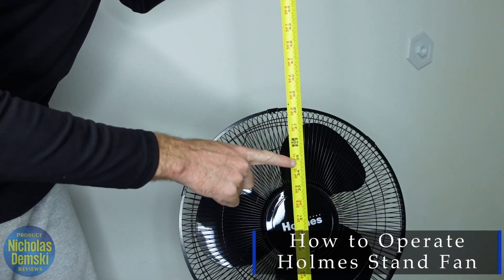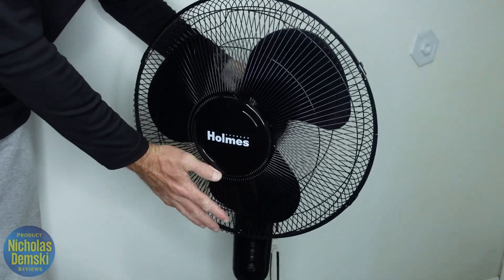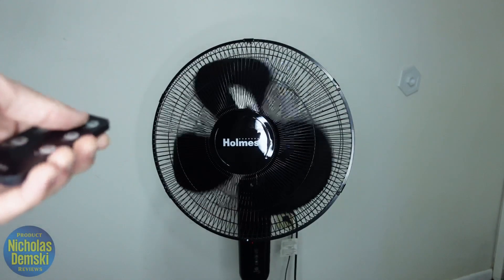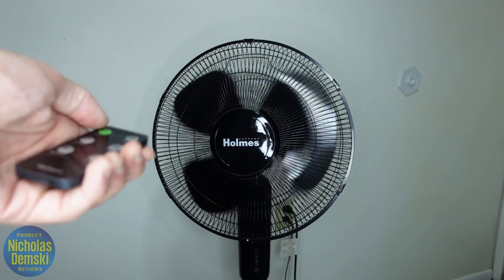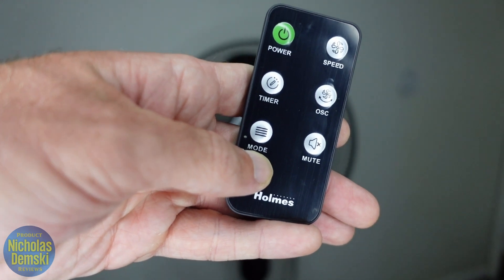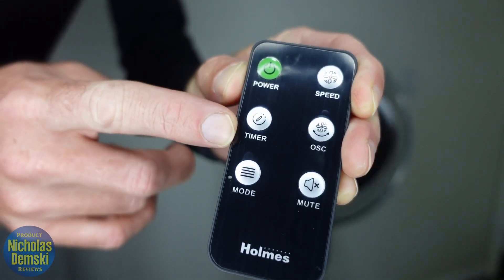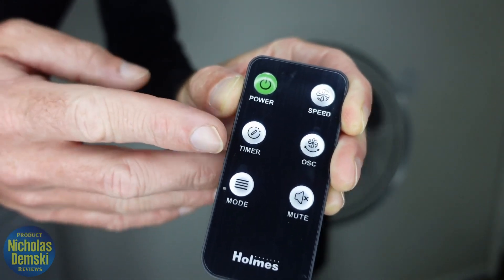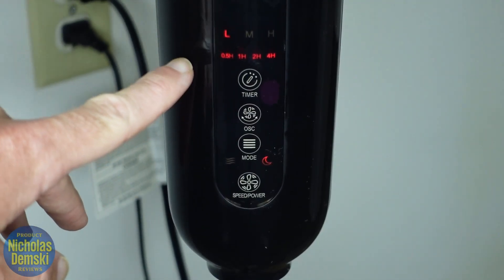How to Operate the HOLMES 16" Digital Stand Fan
Here is the HOLMES 16" Digital Stand Fan and today I will be demonstrating how to operate the fan and showing off all of its functions and features.
Visit my storefront to check out this fan and other awesome stuff!

🌀 Welcome to our comprehensive guide on how to operate the HOLMES 16" Digital Stand Fan! 🌀

Stay cool and comfortable this season with this fantastic digital stand fan from HOLMES. In this video, we'll walk you through the setup process and demonstrate all the features of this innovative fan, ensuring you get the most out of it during those hot days.

📦 What's Included:

HOLMES 16" Digital Stand Fan
User Manual
🌬️ Key Features:

Digital display for easy operation
Multiple fan speed settings
Oscillation function for widespread air circulation
Timer function for customized cooling
Adjustable height and tilt for personalized comfort
Remote control for convenient operation
Whisper-quiet operation for peaceful environments

Whether you're setting up this fan in your living room, bedroom, or office, we've got you covered with all the information you need to ensure a breeze of fresh air. Plus, we'll share some valuable tips on how to maintain your HOLMES 16" Digital Stand Fan for years of reliable cooling.

Say goodbye to sweltering heat and hello to comfort and convenience. Watch our tutorial and become a pro at using your HOLMES 16" Digital Stand Fan.

If you find this video helpful, please give it a thumbs up, subscribe to our channel for more home appliance tutorials, and hit the notification bell so you don't miss any of our future guides!